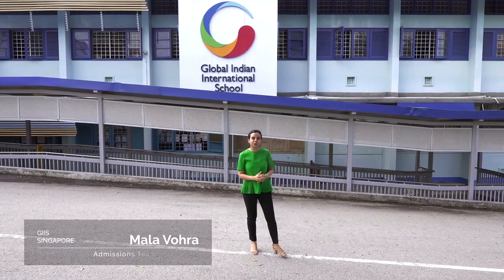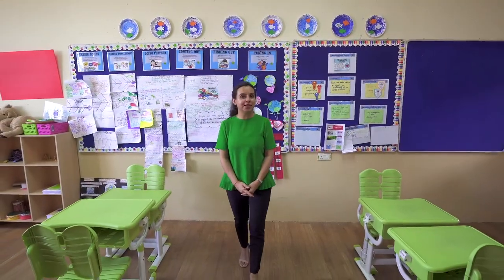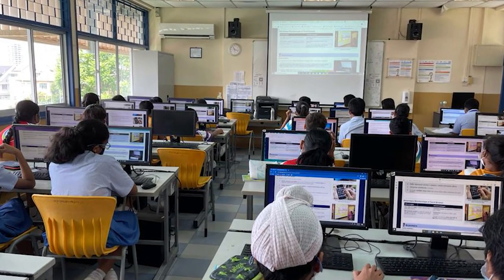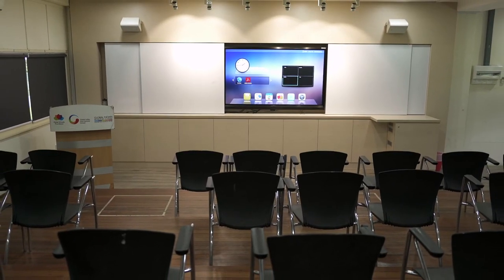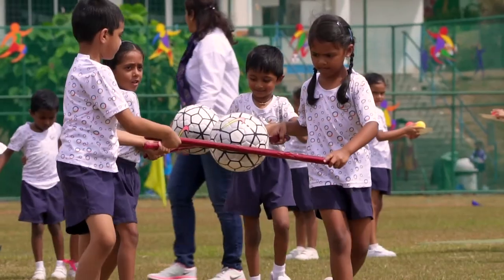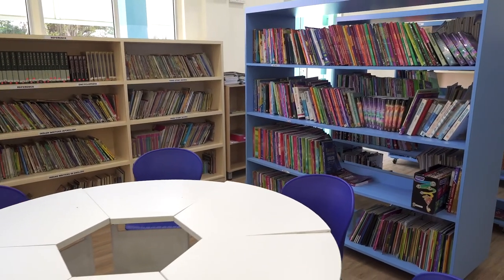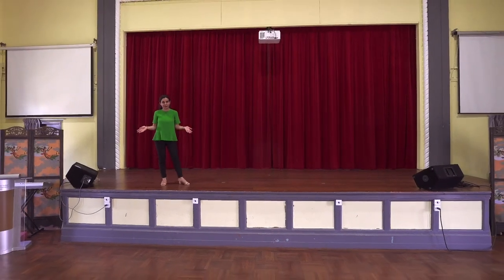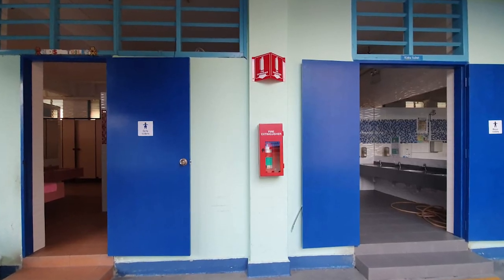GIIS East Coast Campus: Best International School for CBSE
Global Indian International School’s East Coast Campus is one of the Best International School in Singapore for CBSE. Our school is designed with top-tier learning facilities to support the CBSE curriculum. Take a look at our on-campus facilities available for students.

To find out more about GIIS East Coast Campus, please